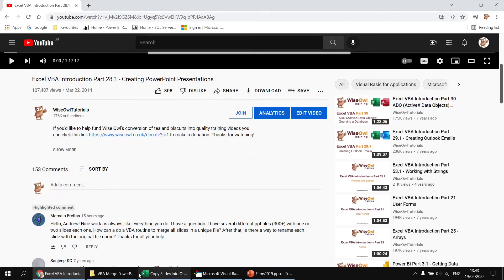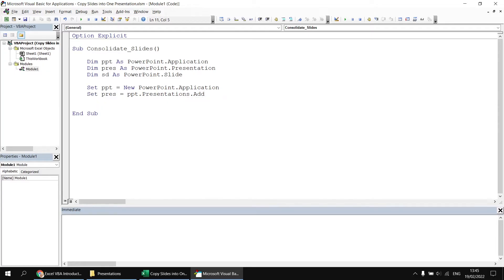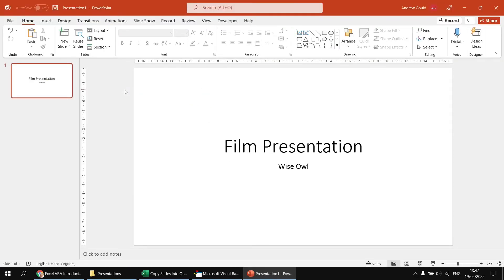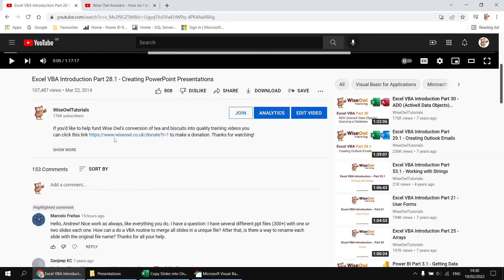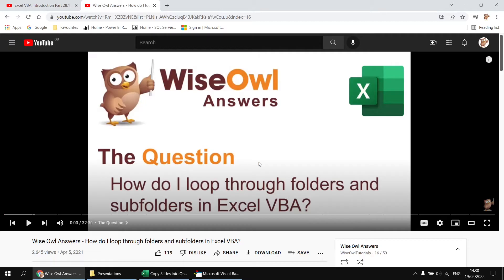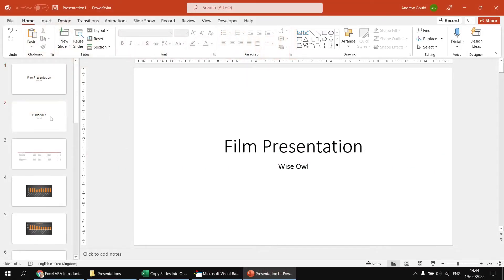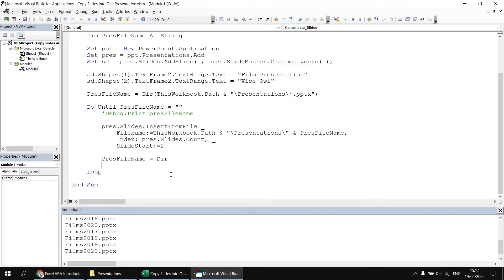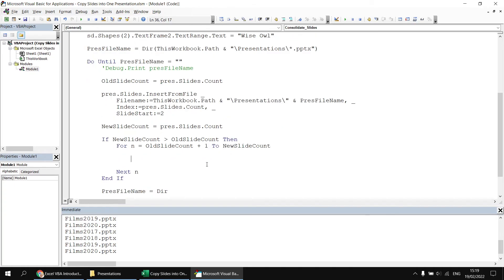Wise Owl Answers - How do I copy slides from multiple PowerPoint files into one presentation in VBA?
Learn how to loop through PowerPoint files and copy all the slides from each presentation into a single file using the InsertFromFile method.

Chapters
00:00 The Question and Basic Setup
03:52 Inserting Slides from a File
05:31 Looping Through Presentations in a Folder
09:14 Copying All Slides from Each Presentation
10:33 Setting the Range of Slides to Copy
11:24 Looping Through the New Slides
13:44 Adding a Text Box to Each Slide
15:26 Adding a Title Placeholder